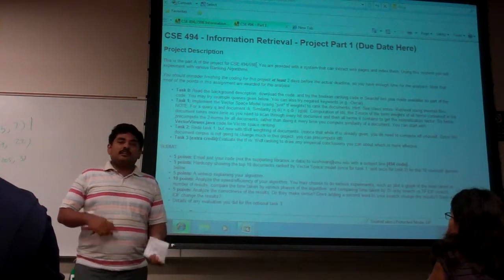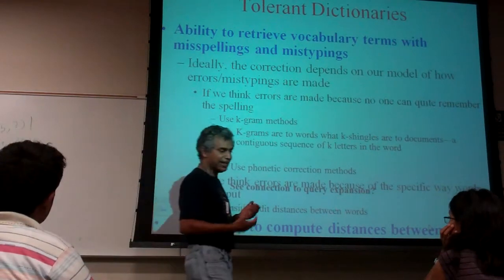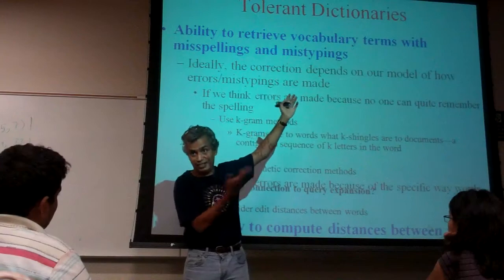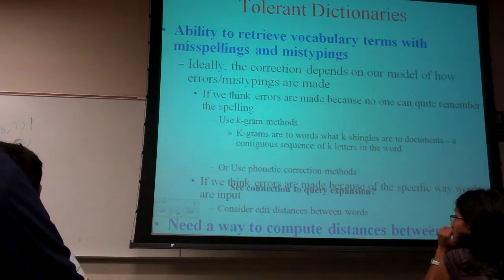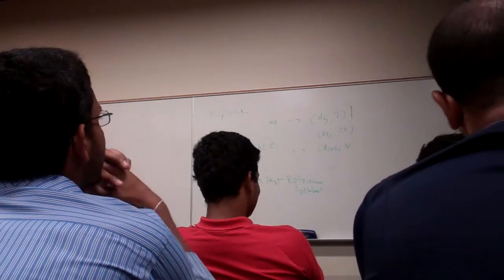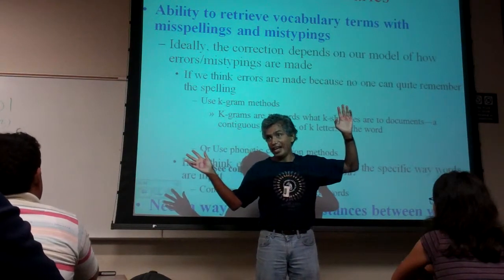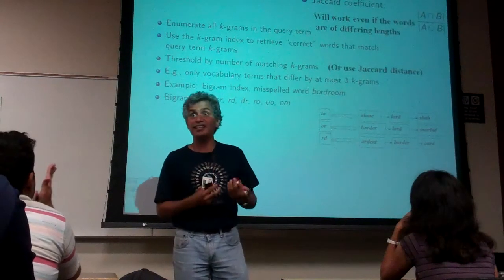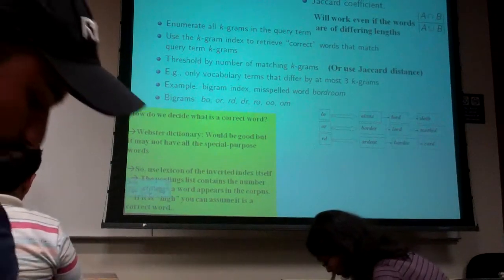cse494 f11 week4 2 2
Need for inverted indexes, inverted index datastructures, using inverted indexes, approximate retrieval, start of tolerant dictionaries.